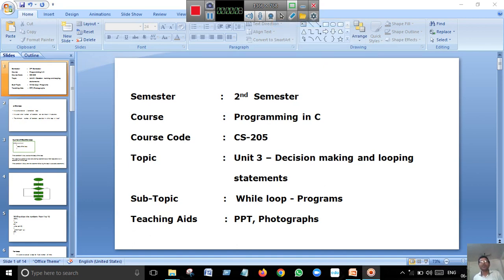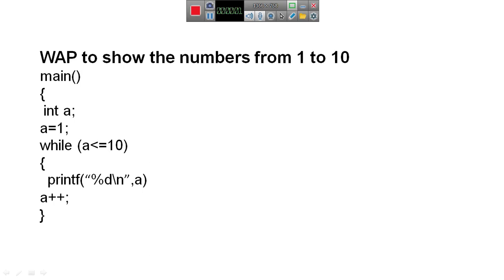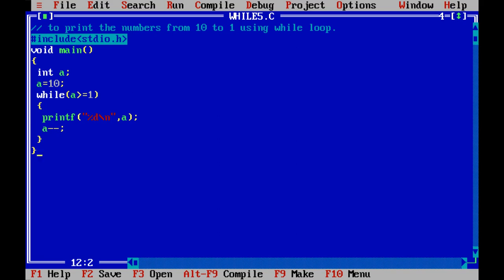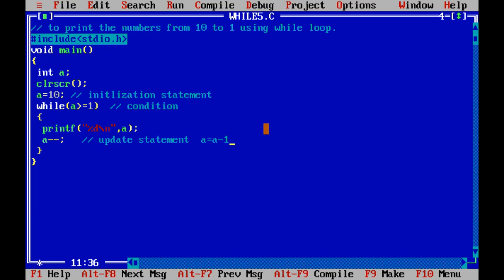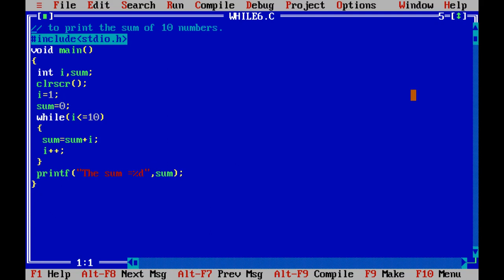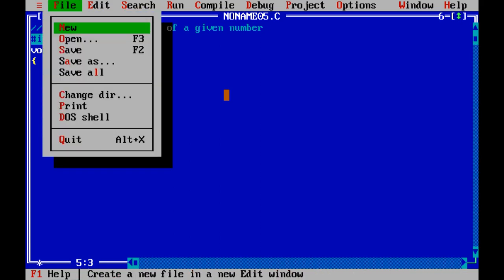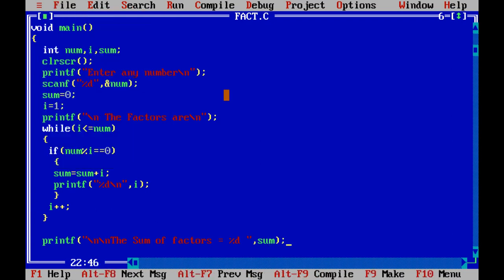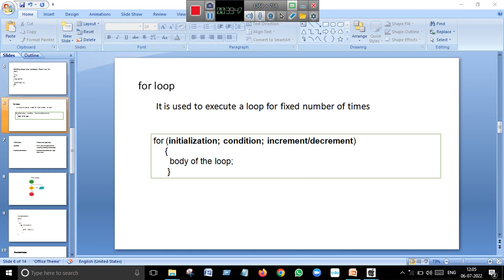C 21 CS 205 3 7